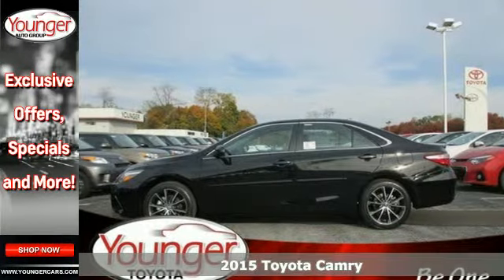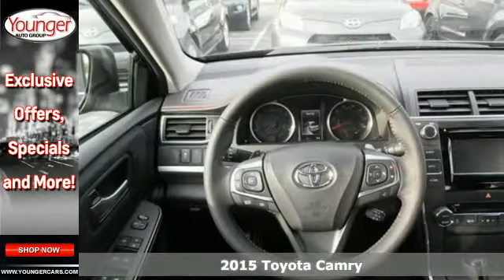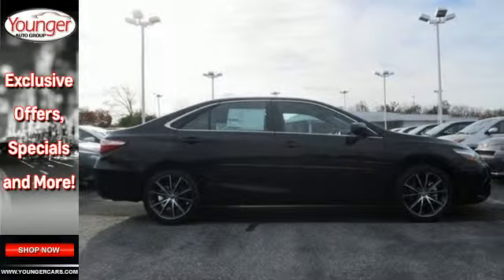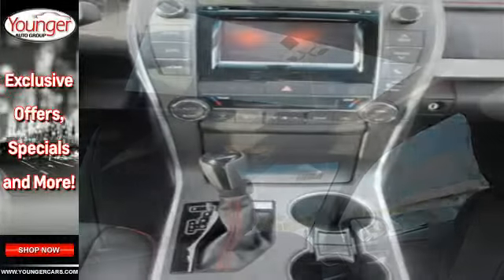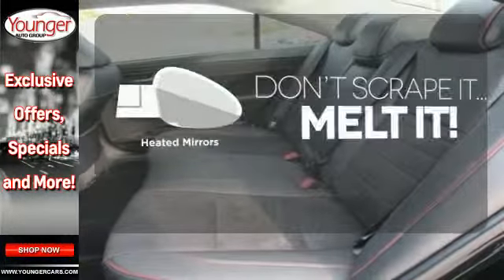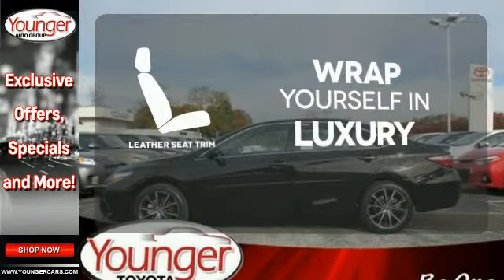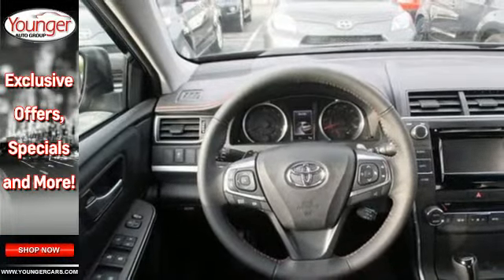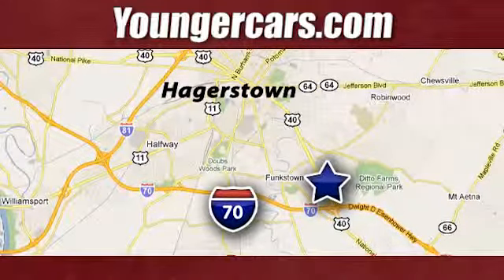2015 Toyota Camry Frederick-MD Hagerstown, MD V1961600 SOLD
Year: 2015
Make: Toyota
Model: Camry
Trim: XSE
Engine: 4 Cyl. 2.5 L
Transmission: Automatic
Color: Attitude Black
Stock #: V1961600
VIN: 4T1BF1FKXFU483306
With a bold and aggressive redesign the 2015 Toyota Camry is back to tackle the mid-size sedan segment. A sculpted body with muscular fenders and a more prominent grille adds to its commanding stance, and this striking style continues to the rear of the car, where the taillights create a distinctive profile. Available additions to the bold body style are LED Headlights and Daytime Running Lights, 18-inch alloy wheels, and Dual Chrome-Tipped exhaust. Choose from a choice of 3 different engines including a 2.5L engine with 178hp paired to a 6-Speed Automatic Transmission capable of 25city/35hwy MPG, a 3.5L V6 with 268hp paired to a 6-Speed Automatic Transmission capable of 21city/31hwy MPG, or a 2.5L CVT hybrid engine with 200hp with up to 43city/41hwy MPG on the LE model and 40city/38hwy on Hybrid SE and Hybrid XLE models. Interior comforts include available premium heated front seats (With leather-trimmed Ultrasuede or leather) and steering wheel touch controls. Available interior technologies include wireless phone charging with your Qi-compatible device, a JBL GreenEdge audio system with ten speakers in eight locations plus a subwoofer and amplifier, Navigation and Entune App Suite which connects to apps such as Pandora, OpenTable, Movietickets.com, and more. A host of available safety features also help to keep you at ease including Whiplash-injury-lessening front seats, 10 airbags, a standard backup camera, Blind Spot Monitoring and Rear Cross-Traffic Alert, Lane Departure Alert, Automatic High Beams, and Dynamic Radar Cruise Control to automatically adjust vehicle speed and maintain your distance along with a Pre-Collision System to determine if a frontal collision is imminent and apply the brakes if necessary.Price excludes $300 Documentary Fee (not required by law). Your only additional costs are sales tax, processing fee, and MVA tag and title fees for the state in which the vehicle will be registered. While every reasonable effort is made to ensure the accuracy of this data, we are not responsible for any errors or omissions contained in these pages. College grad and Military rebates are not included. Contact dealer for eligibility.

Address:
1945 Dual Highway